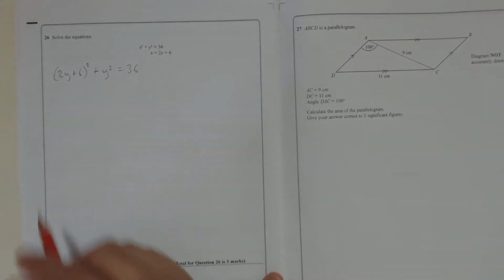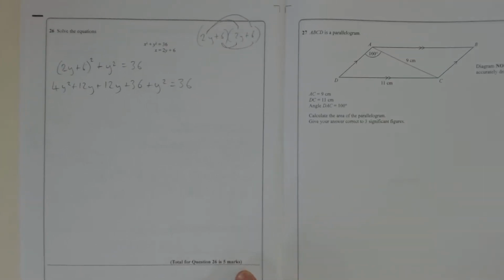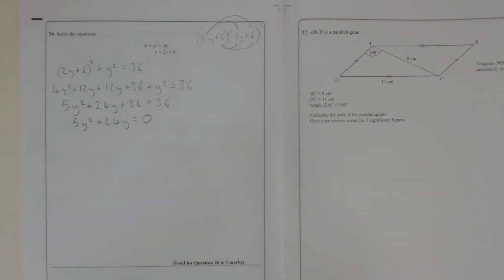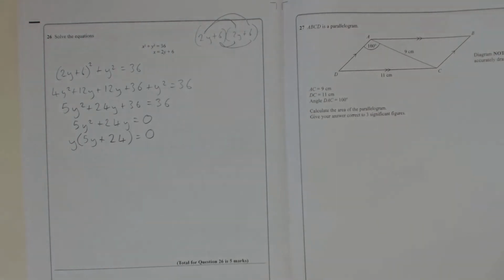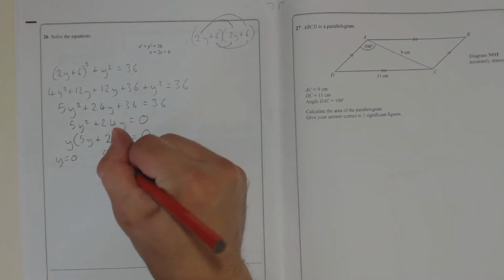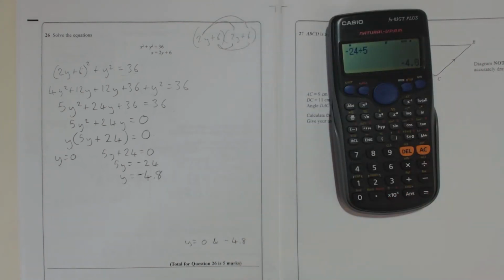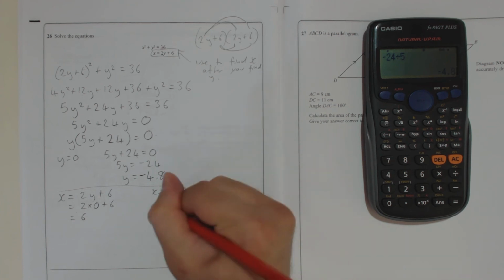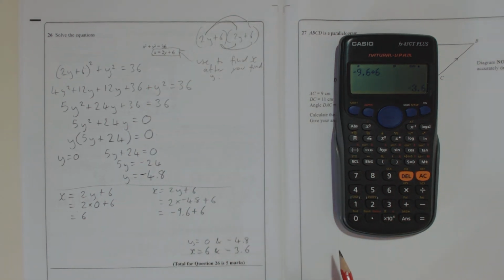Edexcel GCSE Paper 2 June 2014 Question 26 - Simultaneous Equations (substitution)